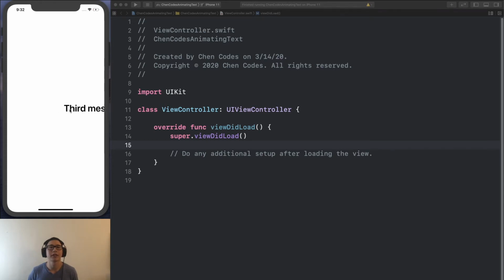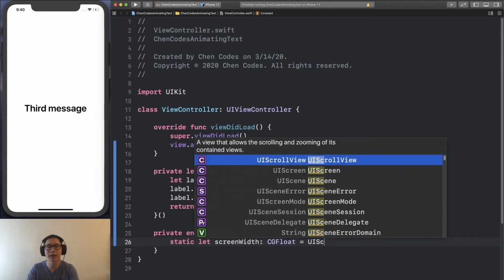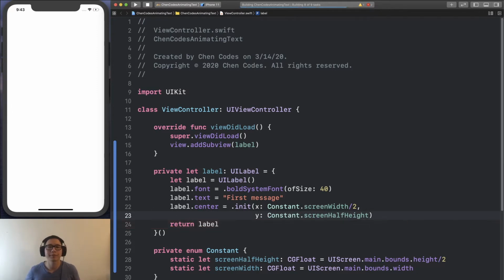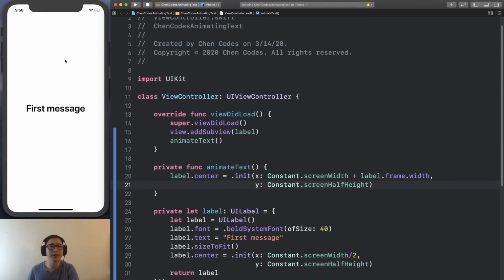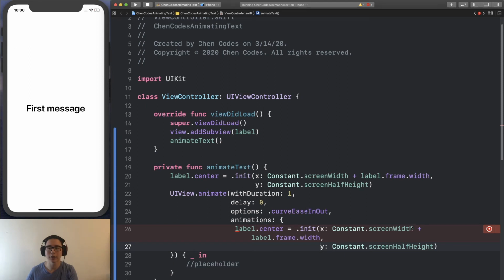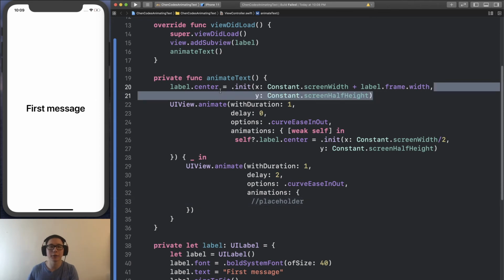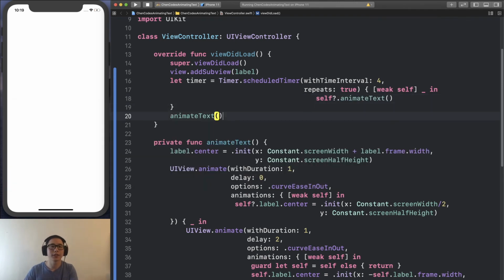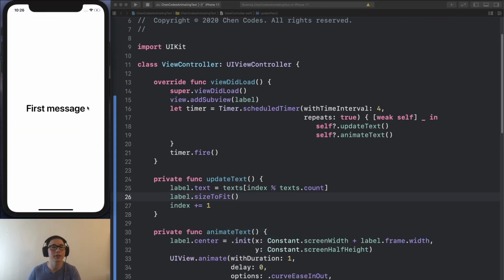iOS Tutorial: Animating Text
In this video we go over how to animate text!